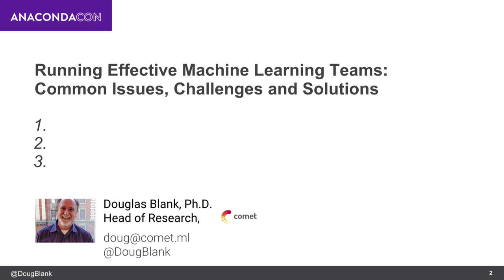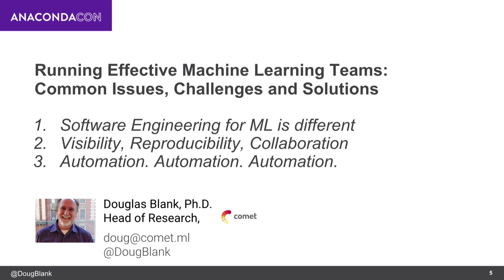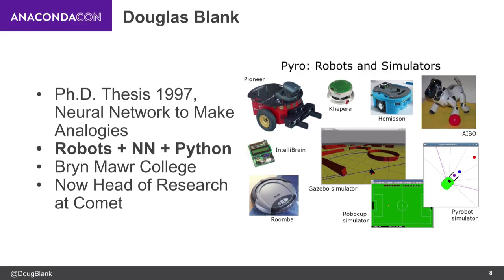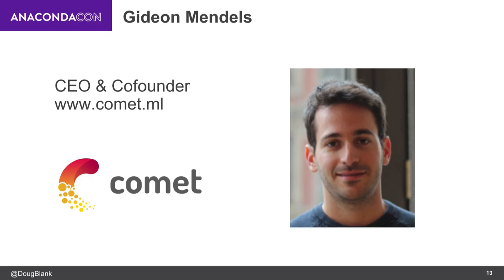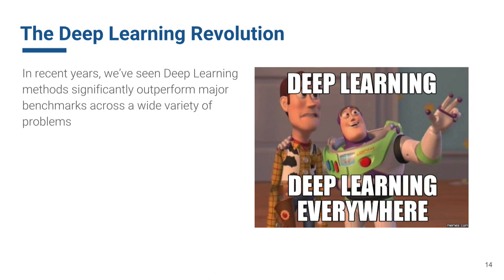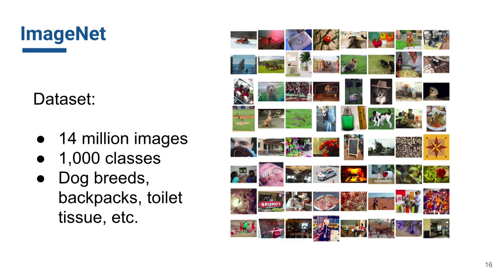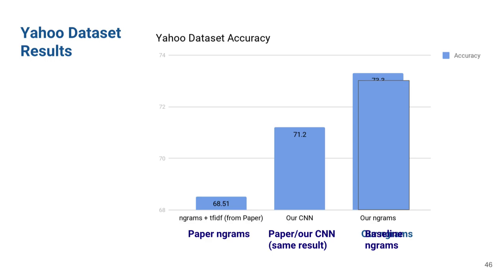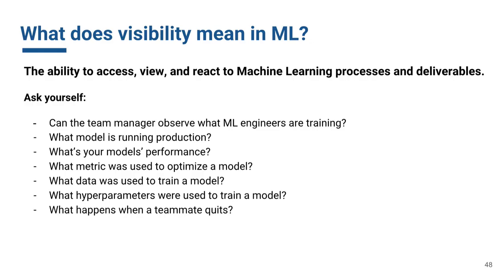Running Effective Machine Learning Teams: Common Issues, Challenges & Solutions - Douglas Blank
DOUGLAS BLANK | HEAD OF RESEARCH AT COMET.ML

Implementing scalable machine learning pipelines still presents critical challenges. Even advanced teams struggle with effective model iteration, reproducible work, and maintaining institutional knowledge when teammates leave — issues that traditional software engineering practices and tools do not address. Drawing upon experiences as a project Jupyter contributor and head of research at Comet.ml, I’ll outline key opportunities to improve ML development through tools and algorithmic advancements like reproducible experiment management, hyperparameter optimization, and more.